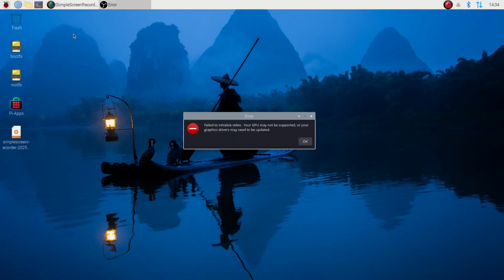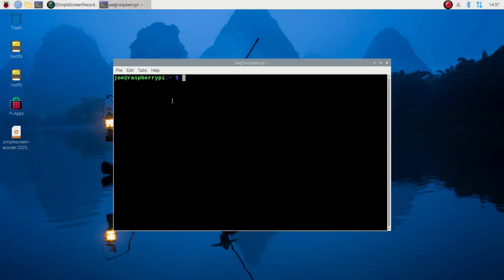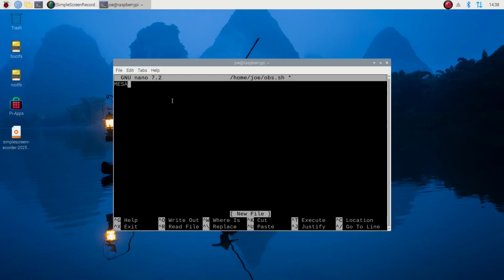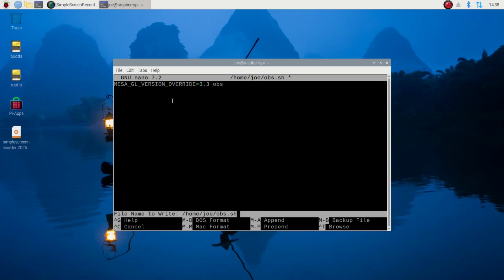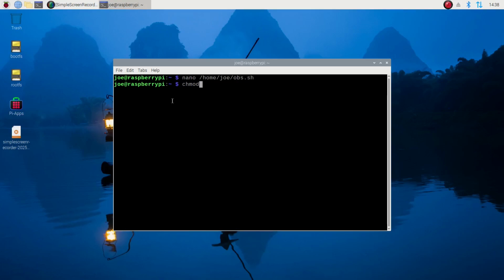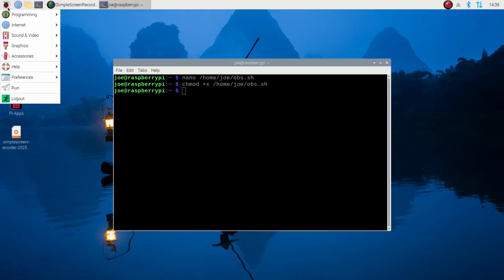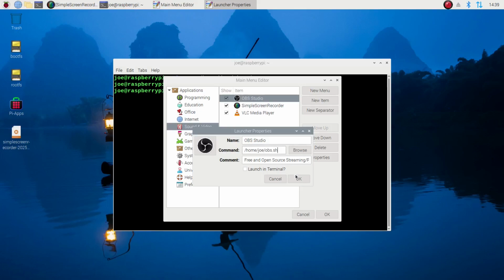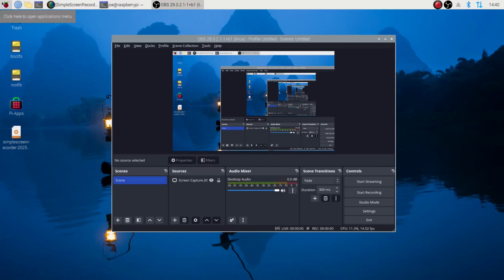Install OBS Studio On Raspberry Pi 5 OS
How to get OBS Studio to run in Raspberry Pi OS Version 5 after "Failed to initialize video. Your GPU may not be supported, or your graphics drivers may need to be updated" error.